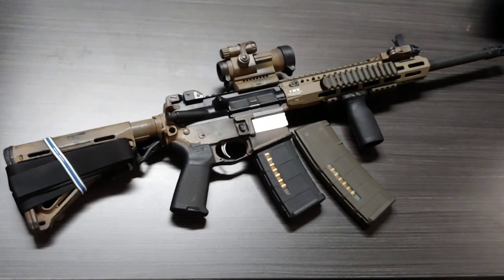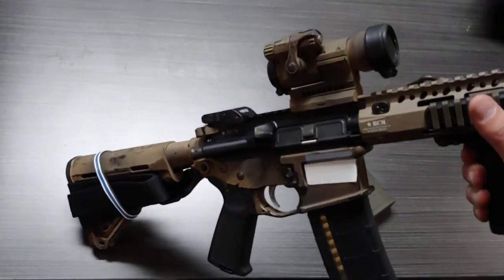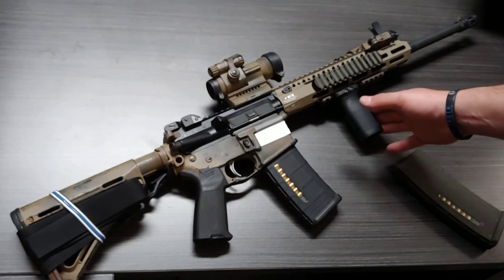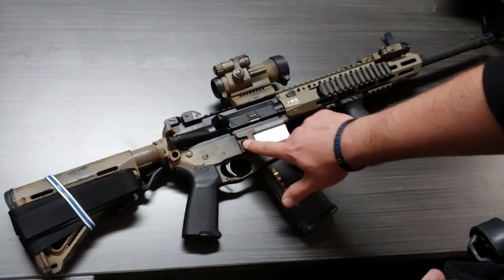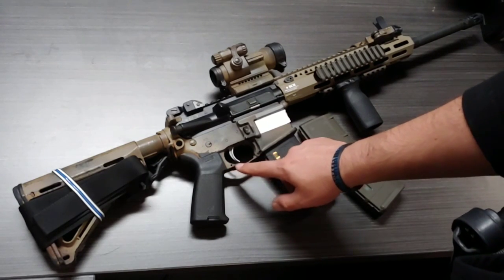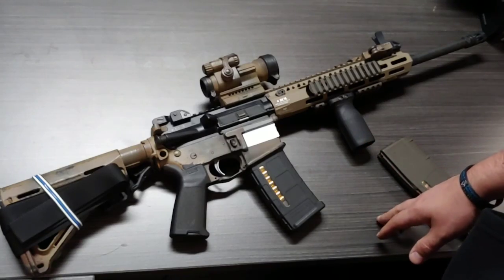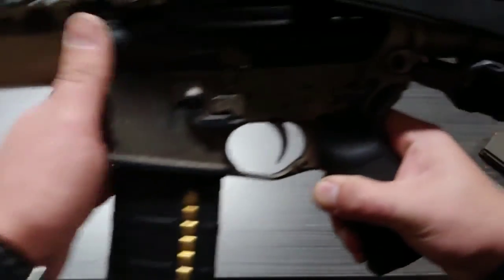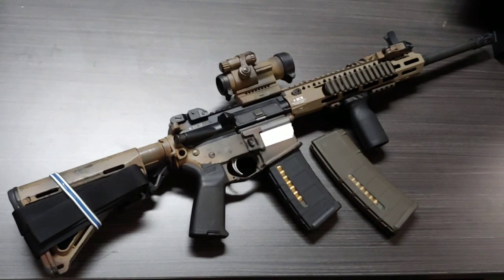Police Duty Rifle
B.L.P. Store: Check it out!